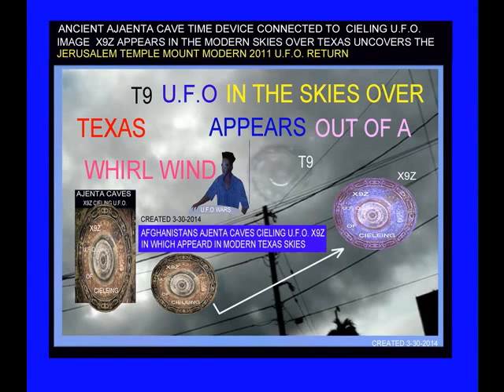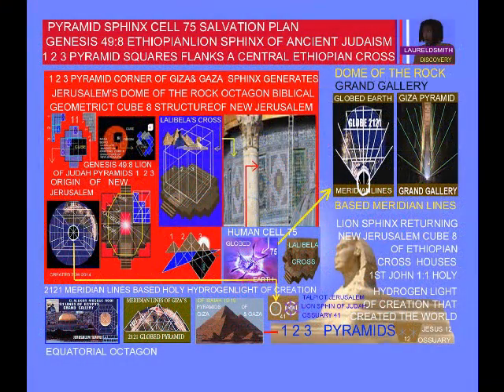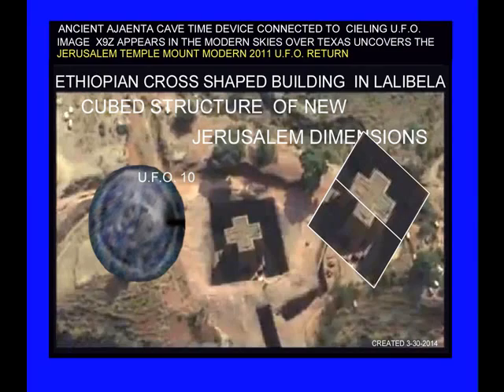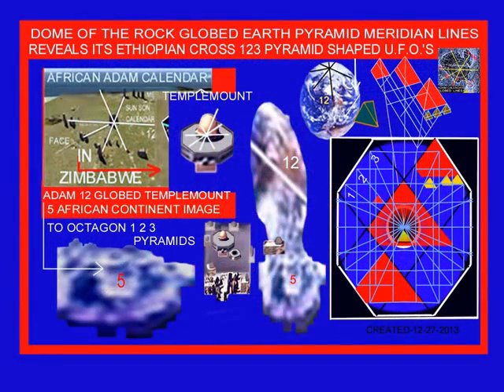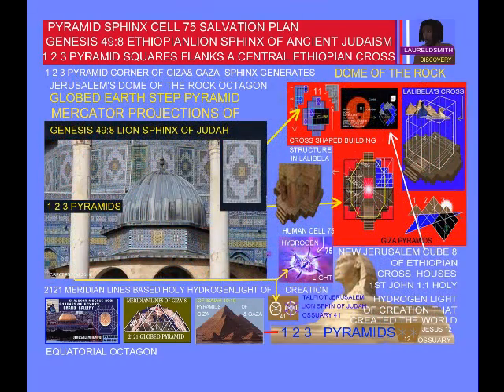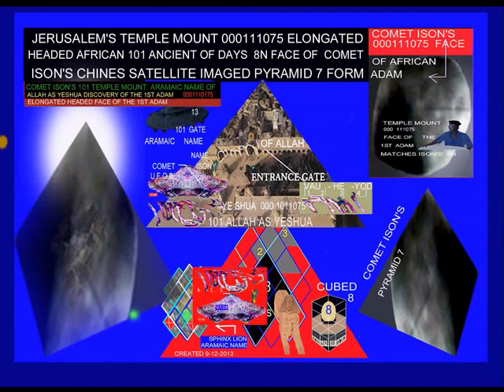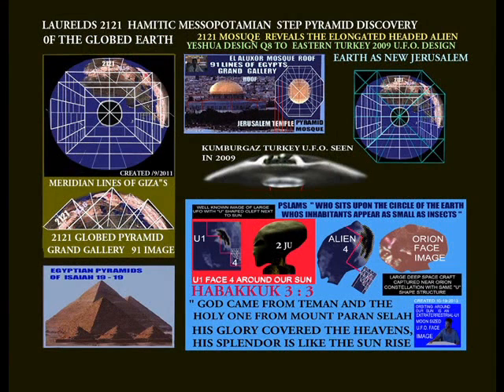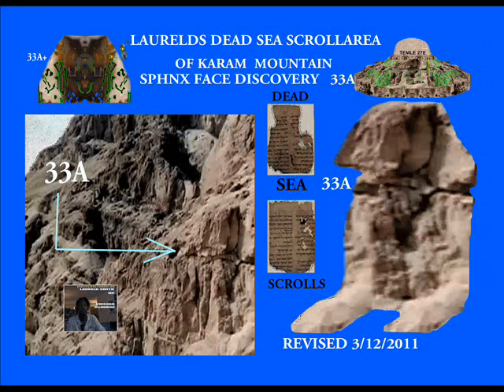ISRAEL& ETHIOPIA'S CIELING U F O 10 OF AN ELONGATED HEADED ALLAH AS YESHUA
ISRAEL L& ETHIOPIA'S CEILING U.F.O. 10 OF AN ELONGATED HEADED ALLAH AS YESHUA CAN NOW BE CONNECTED TO THE TEXAS T9  WHEEL WITHIN A WHEEL LIKE U.F.O. THAT APPEARED OUT OF AN BIBLICAL WHIRL WIND WHERE WE  SEE THE 3 FINGERS & 1 THUMB BROWN AFGHANISTAN ALIEN 18 AS ONE OF THE SIBERIAN ICE ALIEN TYPE OF EXTRATERRESTRIAL ELOHIM GUARDIAN OF JERUSALEM GIZA GAZA PALESTINE & JERUSALEM